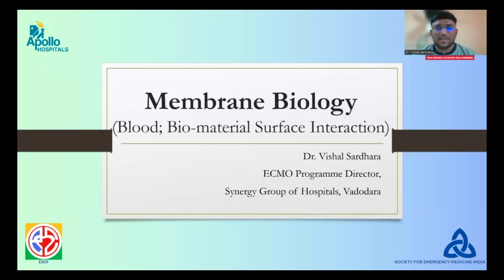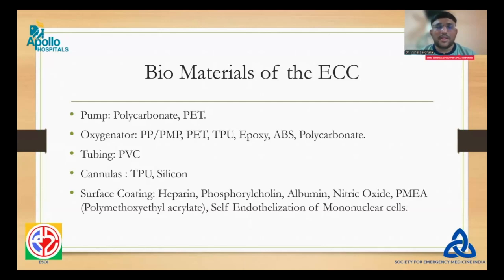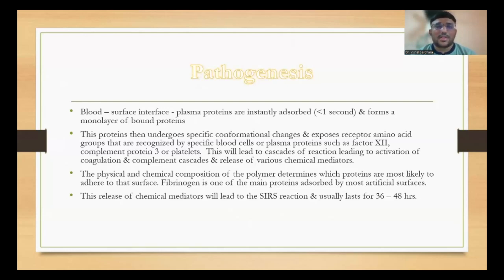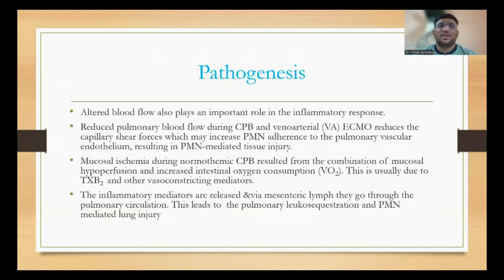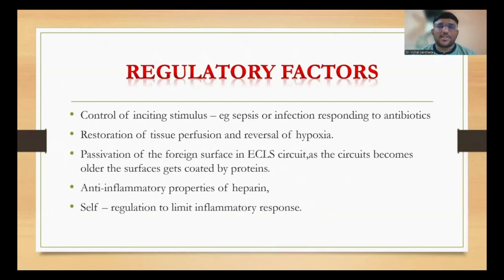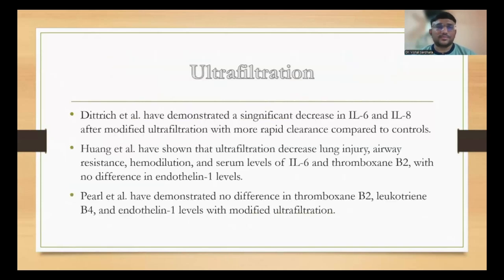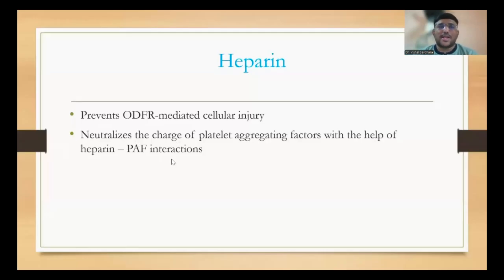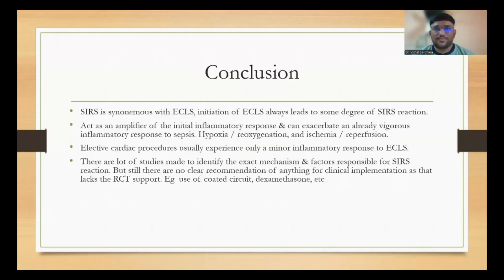Membrane Biology Blood, Bio material surface Interaction- Dr Vishal sardhara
uploaded by Dr Swarna Deepak K on behalf of ISCCM Hyderabad.